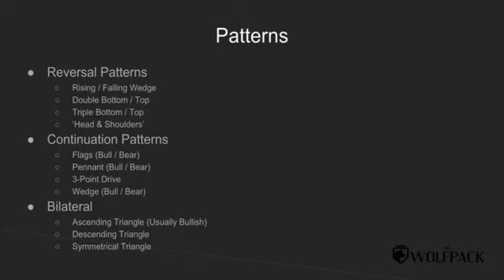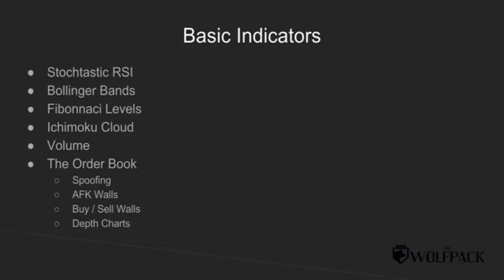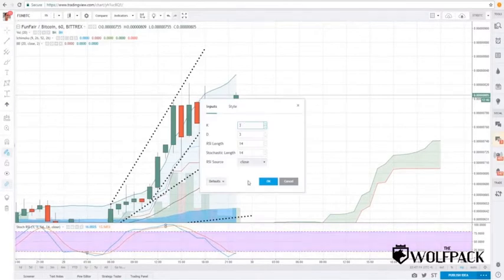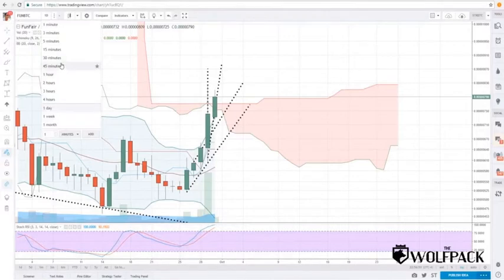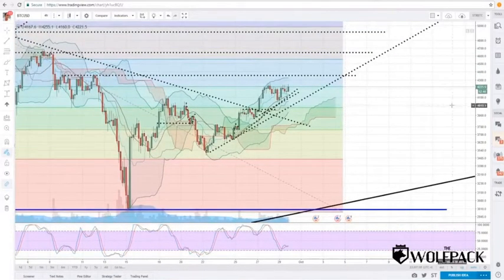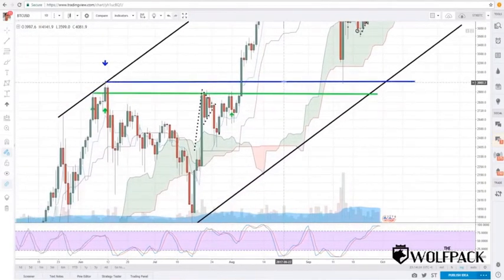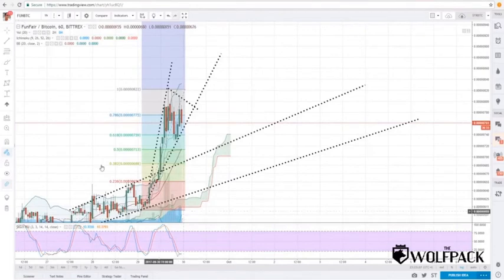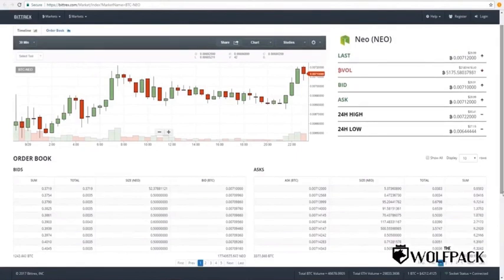WOLFPACK TECHNICAL ANALYSIS 101b